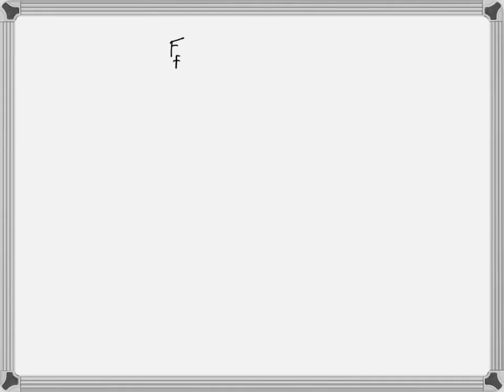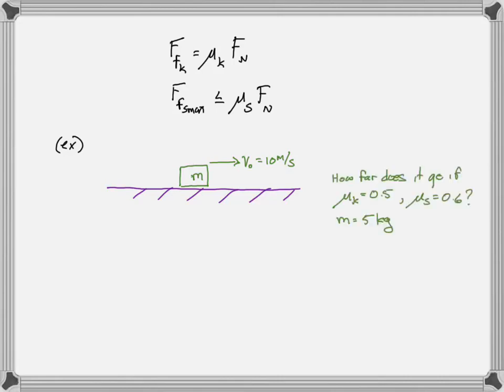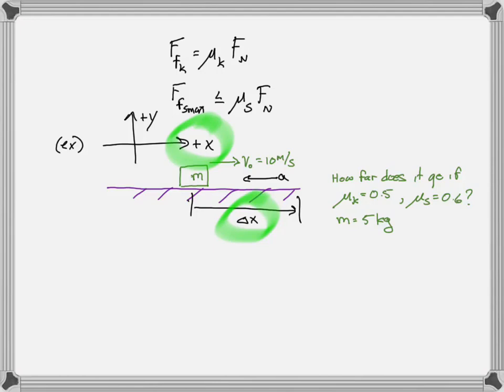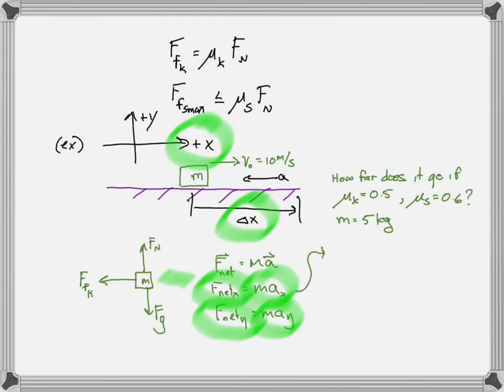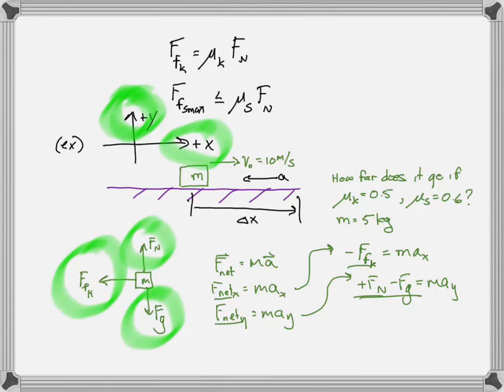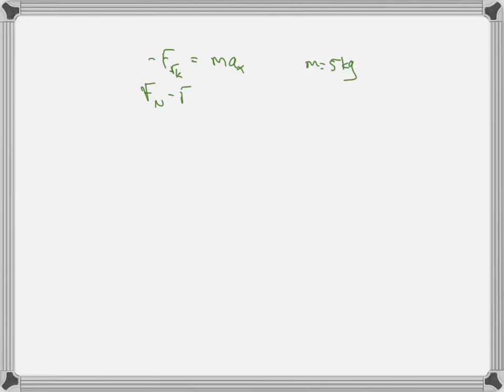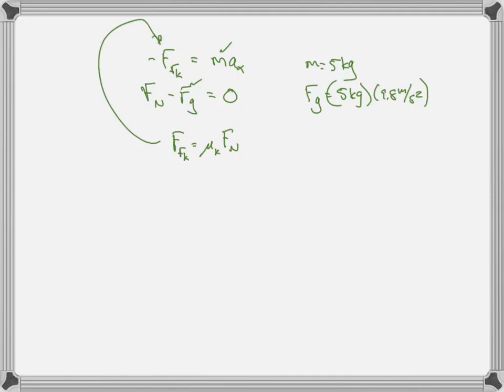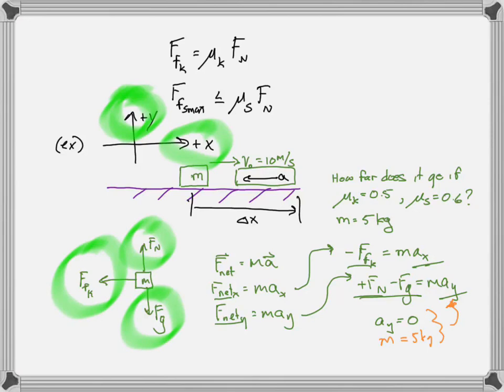N2 problem with friction